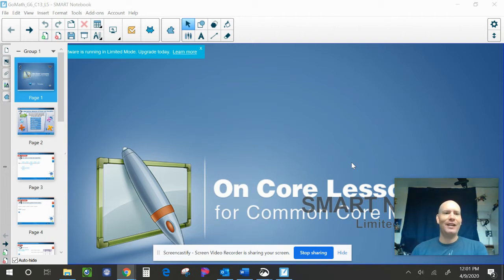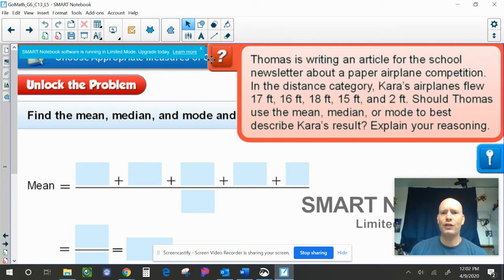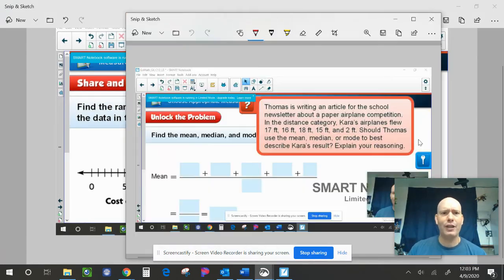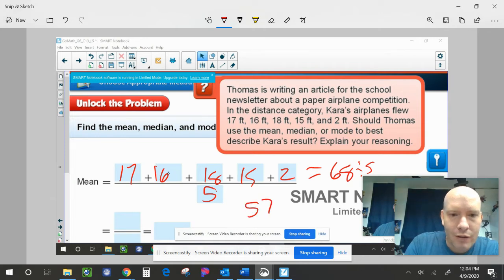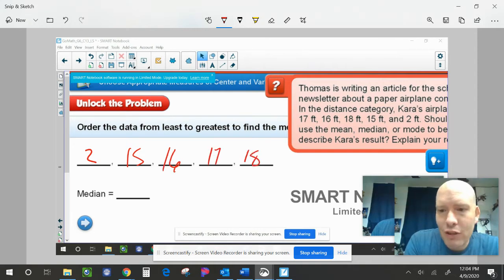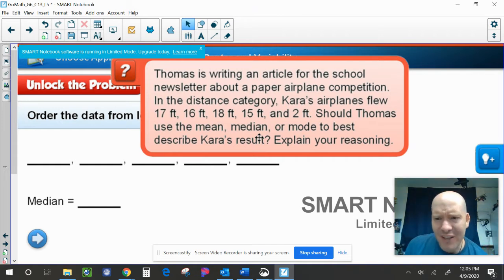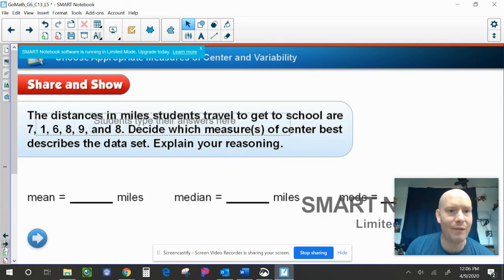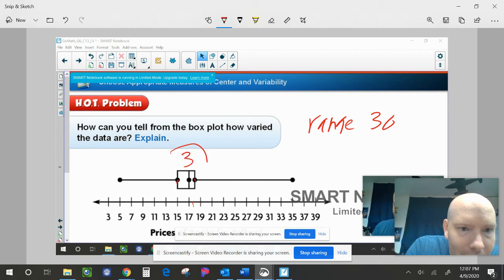13.5 Choose Appropriate Measures of Center and Variability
Go Math, 6th Grade, 13.5,
Choose Appropriate Measures of Center and Variability